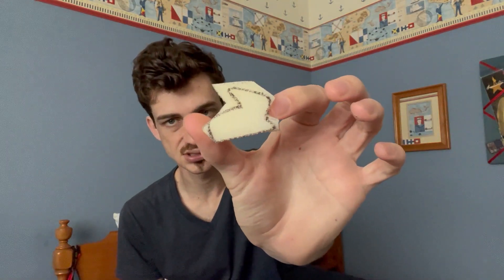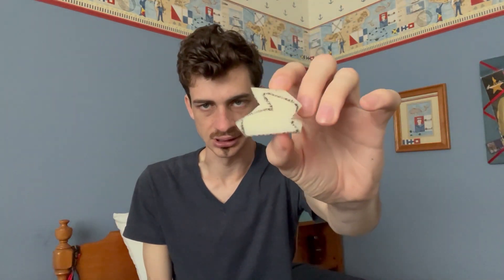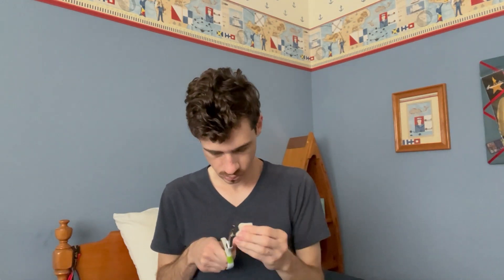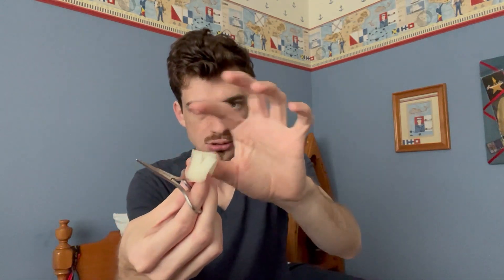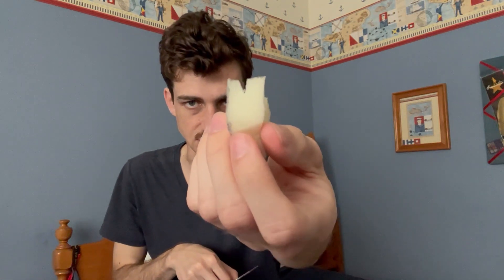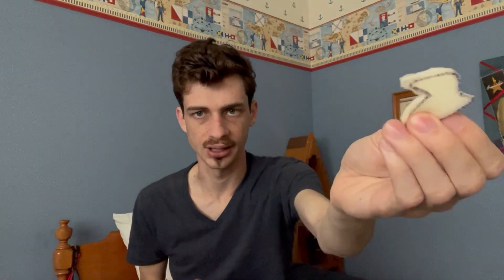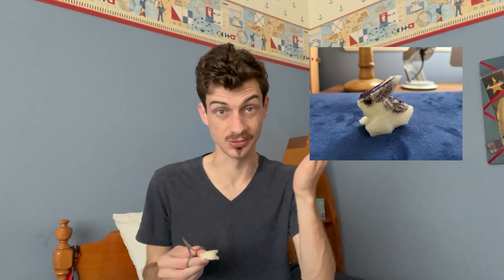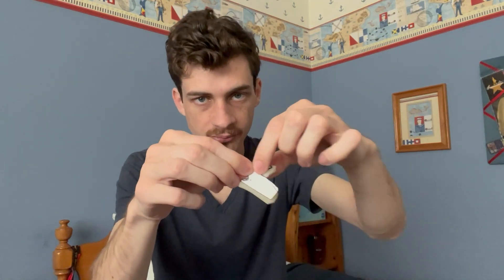How to Make 3D Sponge Bunnies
Apparently, according to a thread I found on the magic cafe, Steve Goshman says that 3D sponge rabbits will be relaunched in the summer.